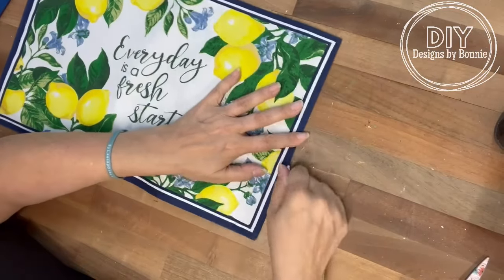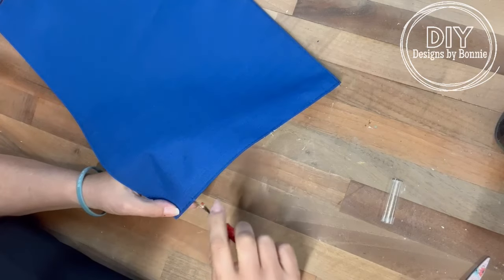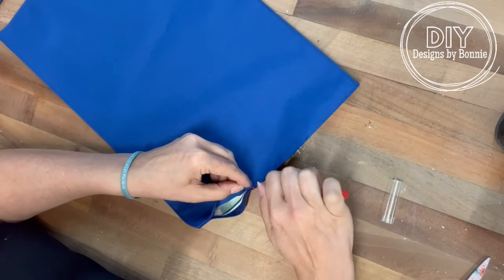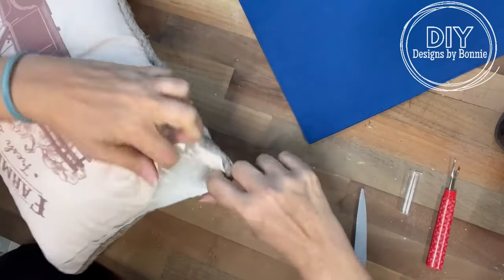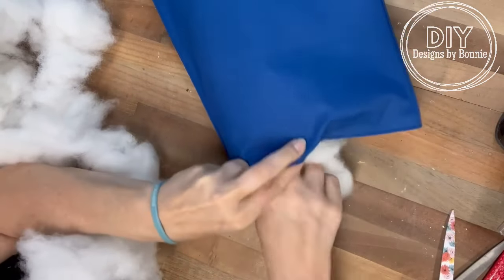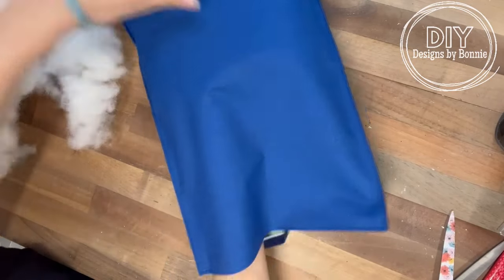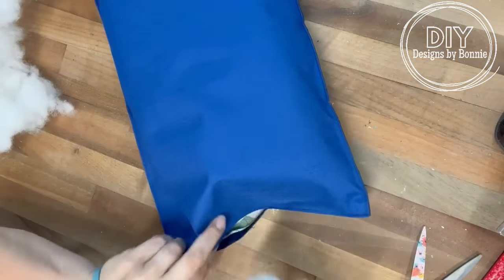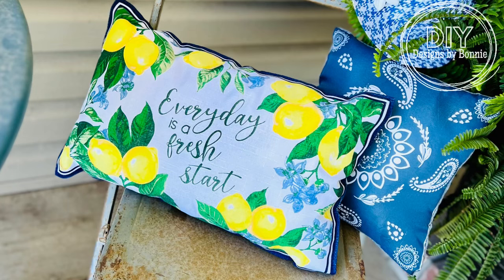Front porch lemon decor | project 2 of 4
Check out project 2 of 4 in the front porch lemon decor series!